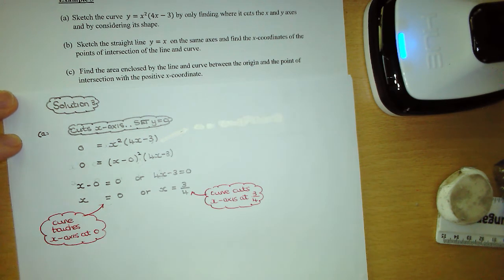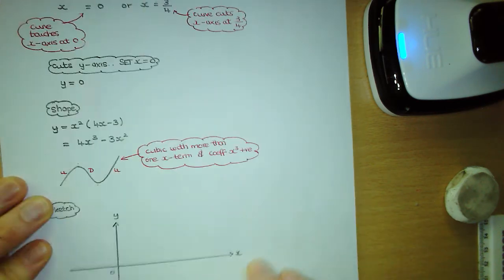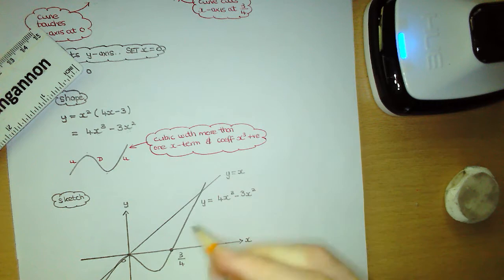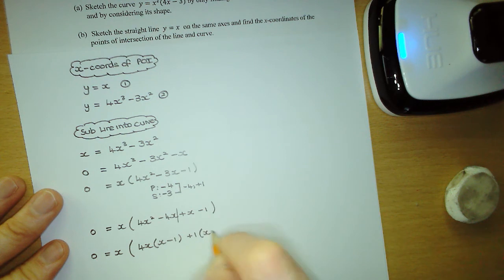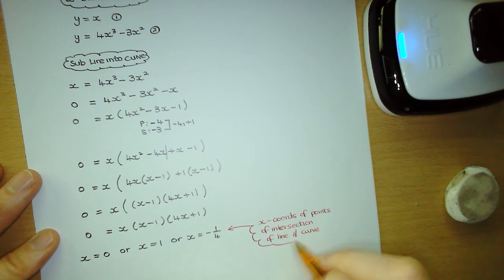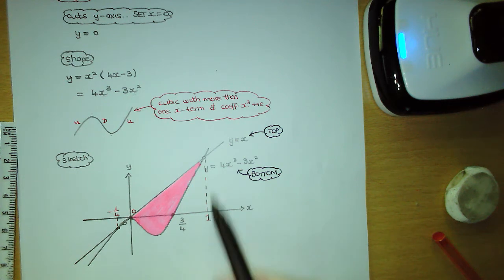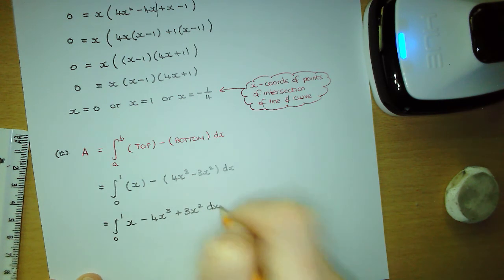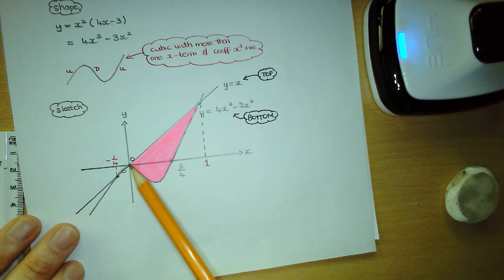Finding the area between two 'curves' Example 3